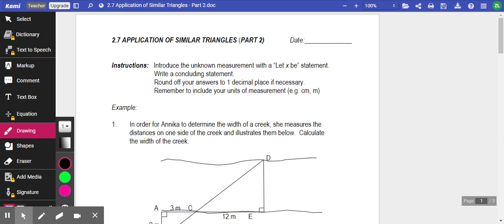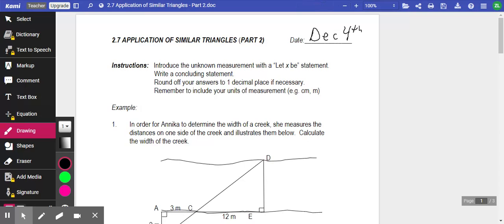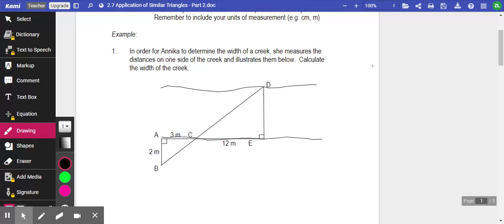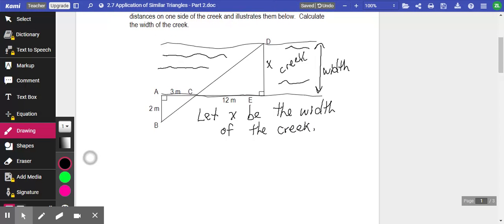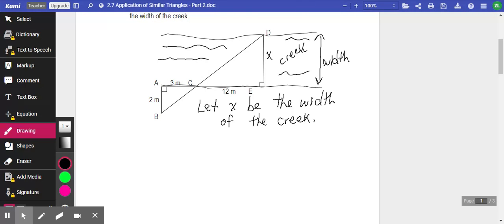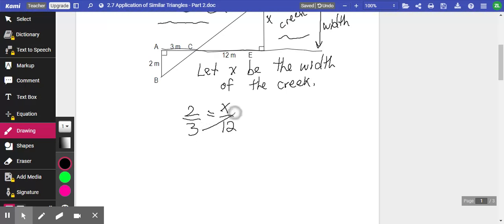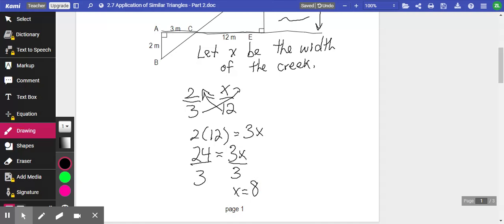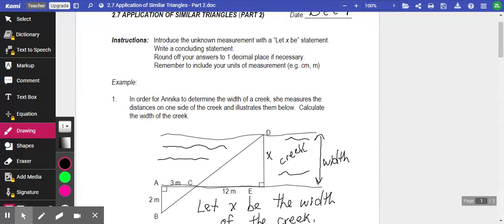2.7 Application of Similar Triangles - Part 2.doc